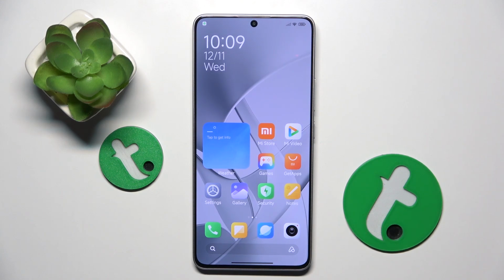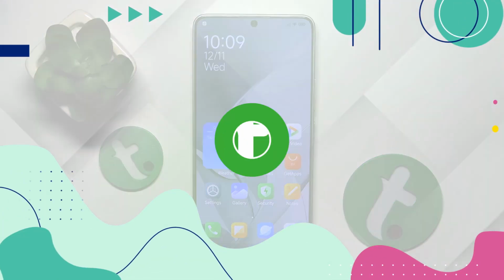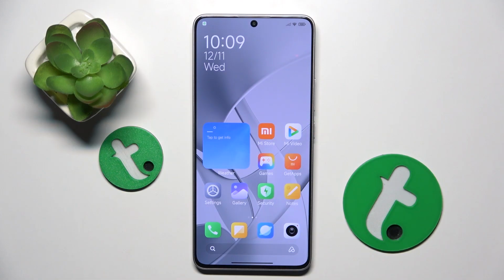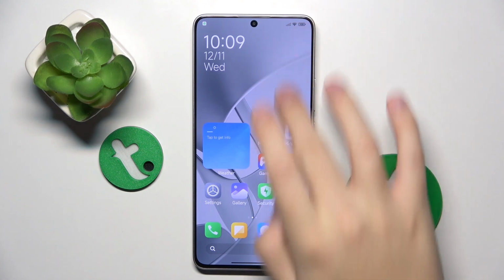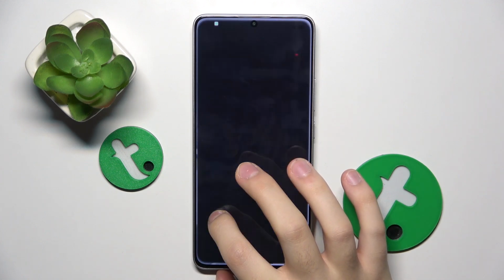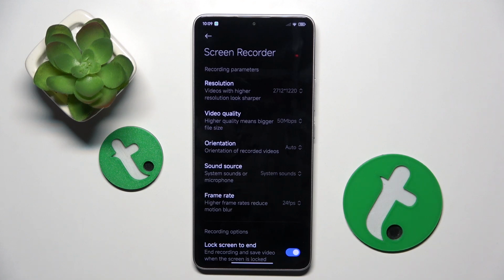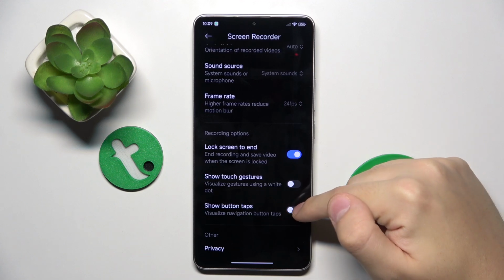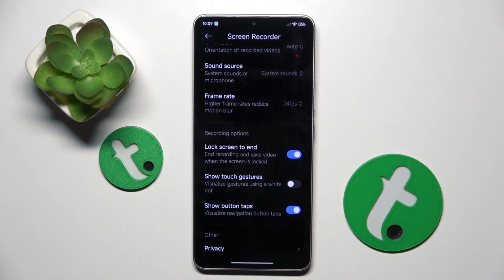REDMI Turbo 3 - How to Show Touches in Screen Recording? | Enhanced Tutorials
Hello! Showing touches in screen recordings on REDMI Turbo 3 makes it easier to create tutorials or explain steps visually. This feature highlights your taps and swipes, ensuring clarity for viewers. We’ll explain how to enable this option for better screen recording experiences.

How to show touches in screen recording on REDMI Turbo 3?
Where can I enable the touch display feature for recordings?
Why is showing touches useful in screen recordings?